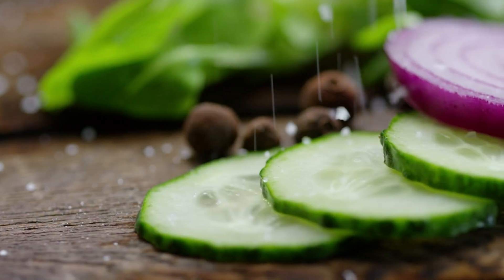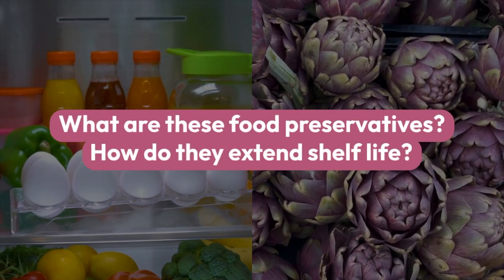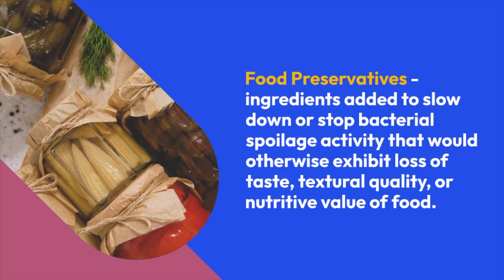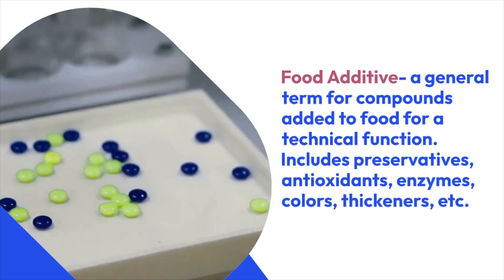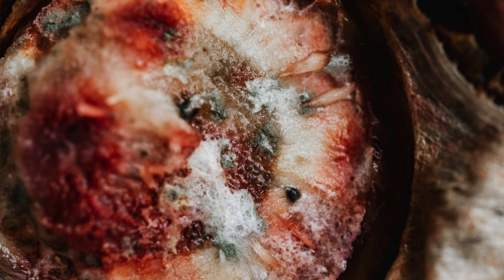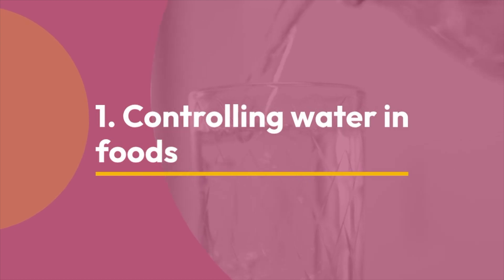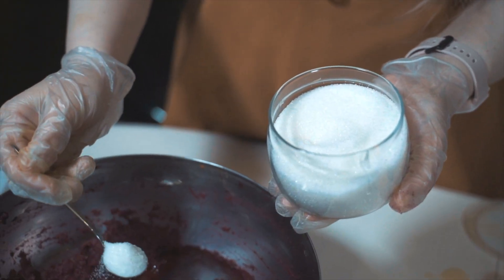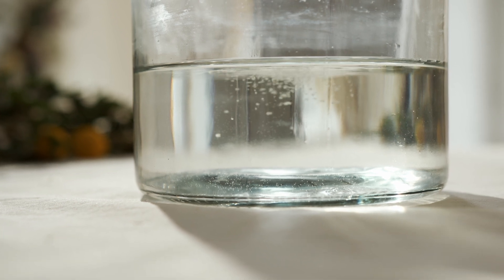How Do Preservatives Stop Food From Spoiling?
Ever wonder why preservatives are added to your favorite foods? 🧐

In this video, I dive into the science 🧬 behind food preservatives and explain exactly how they work to keep food safe and fresh!

From controlling water activity 💧 to destroying harmful microorganisms 🦠, these powerful molecules play a key role in extending shelf life and preventing spoilage ⏳

Whether you're curious about the ingredients in your pantry 🥫 or just want to learn more about food science, this video breaks it all down in a simple and fun way! 😄

0:00 Introduction
0:41Food Preservative Defined
1:55 Controlling Water
2:58 Controlling Microorganisms

✅ What's a food preservatives? Ingredients added to keep food fresh for longer.
❌ Is a food preservative the same as a food additive? A food preservative is a type of food additive. Other food additives include colors, flavors, thickeners, and more.
✅ How to preservatives work? It depends on each preservative but most stop microorganisms from growing.
✅ Is celery salt better than having nitrite/nitrates added to food? No, this issue simply a labelling gimmick. Celery salt is naturally rich in nitrates, so it's just a different way to add nitrates without labeling it.